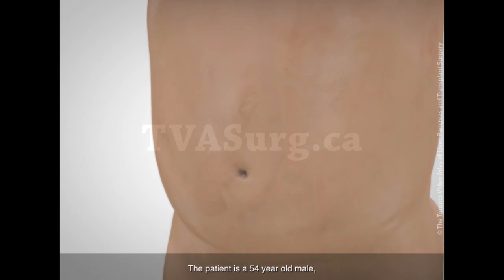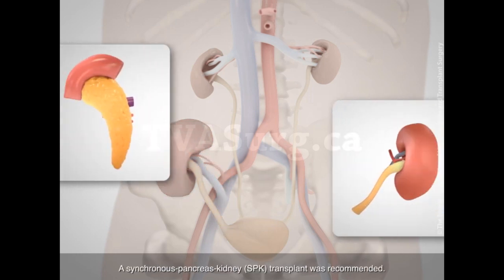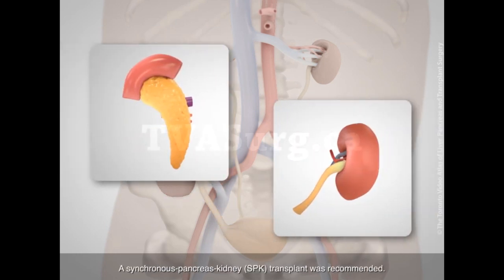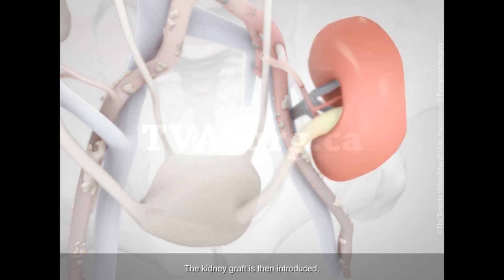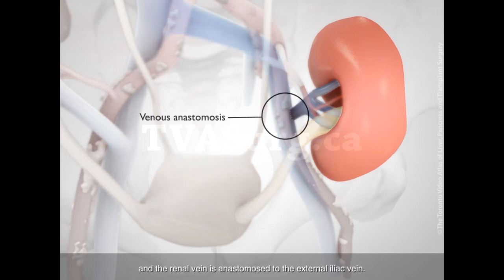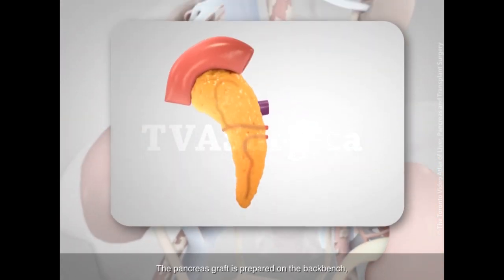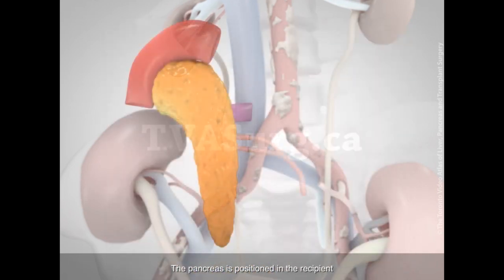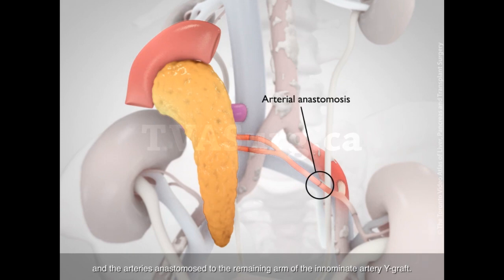Synchronous pancreas-kidney (SPK) transplant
This video describes a recipient procedure for a synchronous-pancreas-kidney transplant. The pancreas and kidney grafts shared a common arterial inflow due to the patient's extensive atherosclerotic disease.